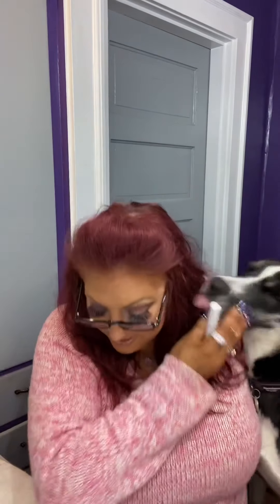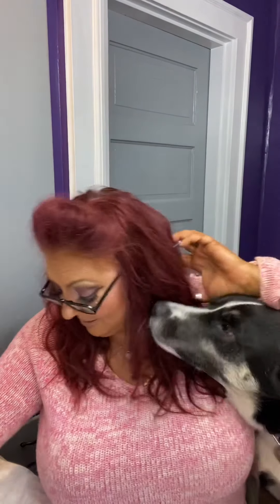💜MY DOGS GIVE A REVIEW!/LOOK FANTASTIC SUBSCRIPTION💜